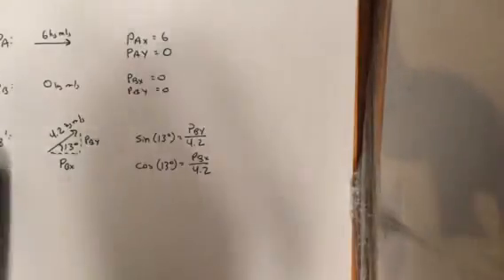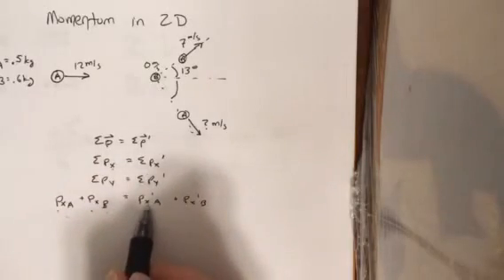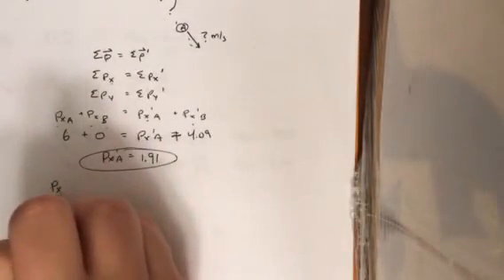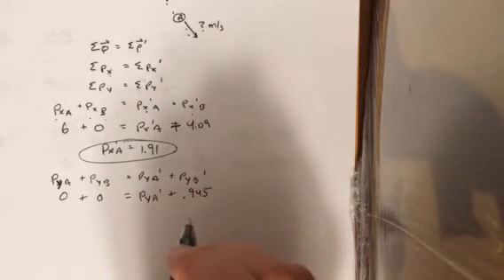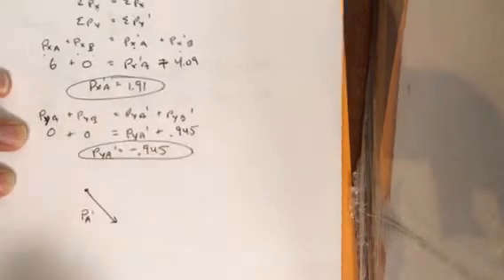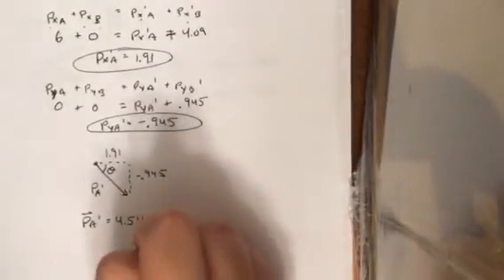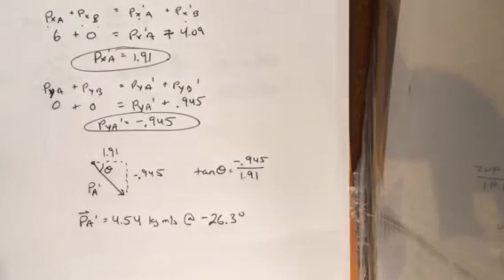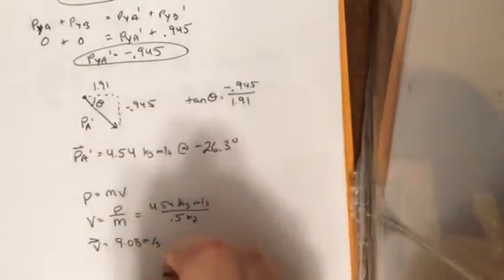Honors Physics 1/12 E-Learning (part 2)